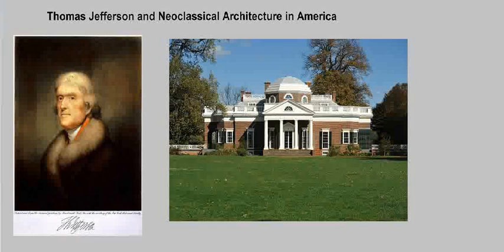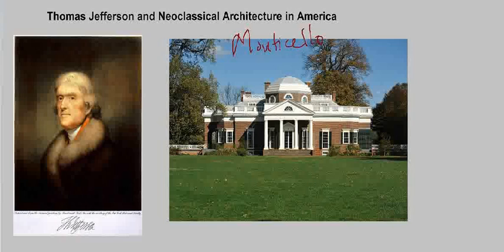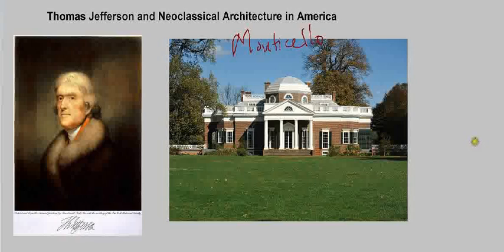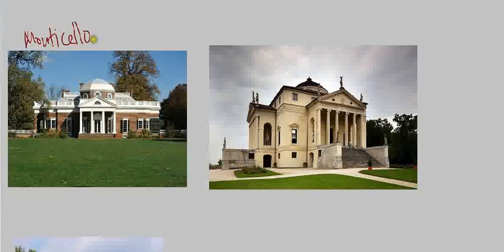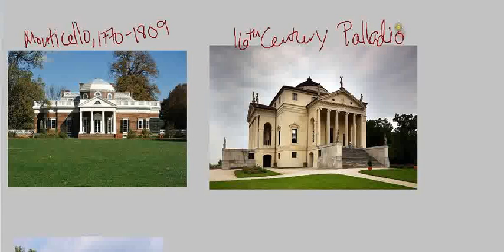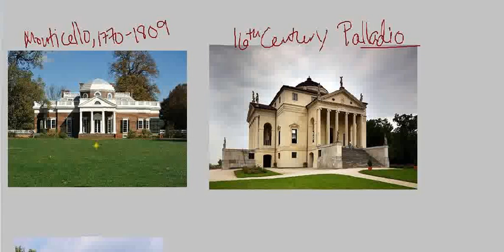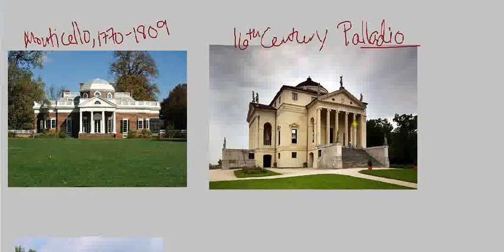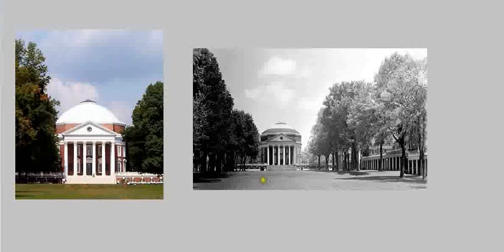Saylor.org ARTH207: "Thomas Jefferson and Neoclassical Architecture in America"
This video is a lecture used in ARTH207 as part of the Art History area of study

List of Openly Licensed / Public Domain Images Used
a. Wikipedia's Thomas Jefferson—

b. Wikipedia's Monticello— CC-BY-SA

c. Wikipedia's Villa Rotonda— CC-BY-SA

d. Wikipedia's UVA Rotonda— Public Domain

e. Wikimedia Commons' Lawn and Rotunda of UVA— Public Domain